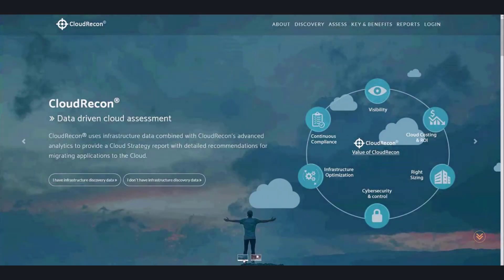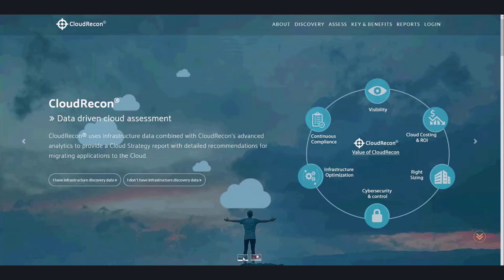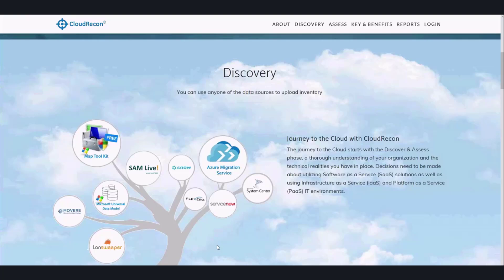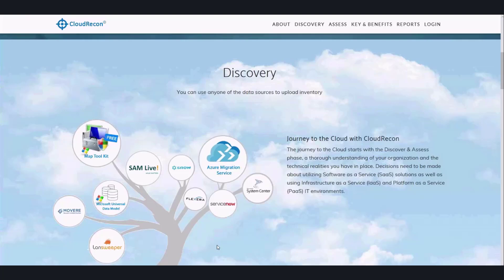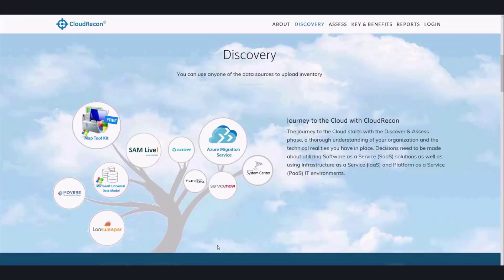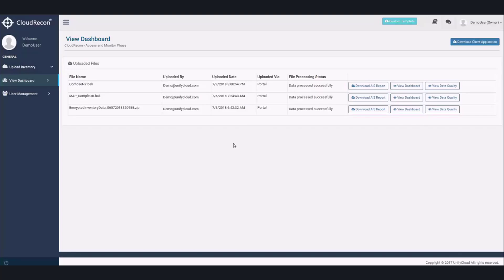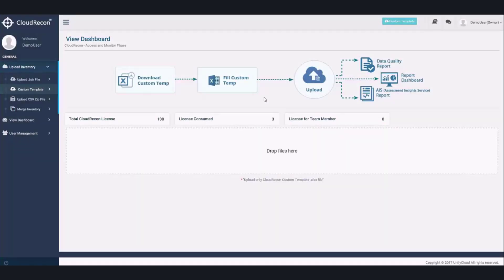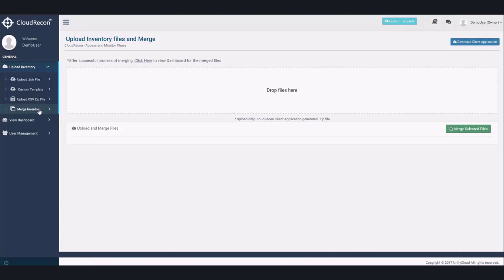CloudRecon 101.1: Discovery Data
This video describes how to upload third party discovery data to CloudRecon to begin the cloud migration planning process.